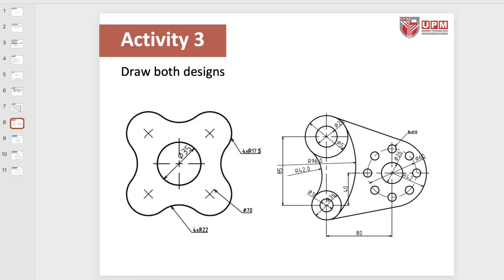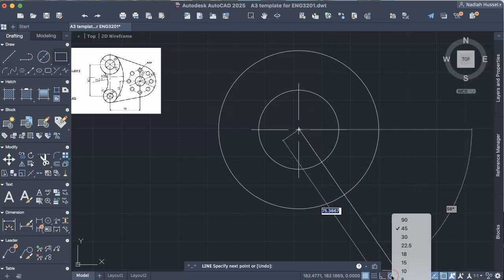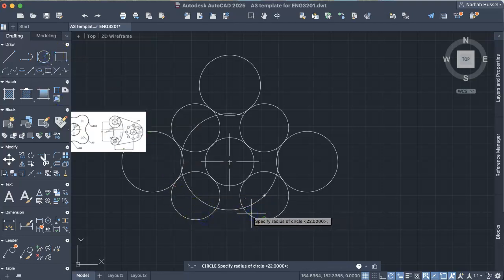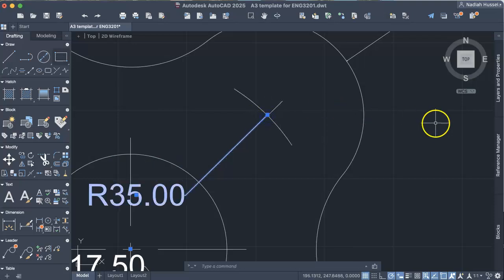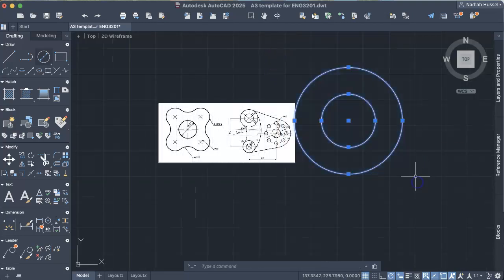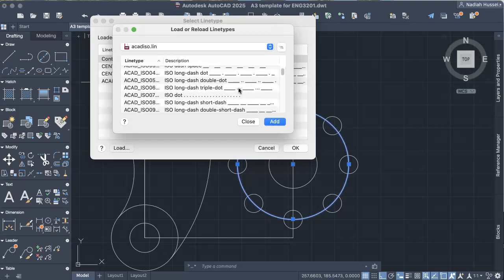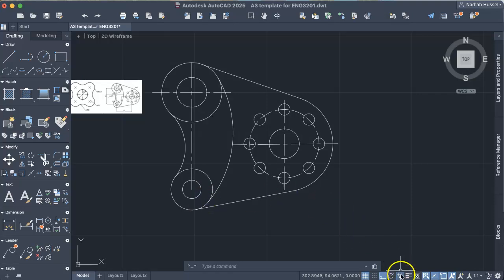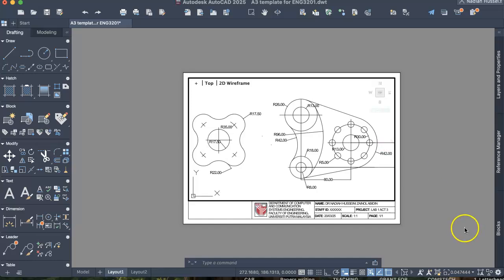AutoCAD: Making a circle that is tangent to another circle and centre line.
Lab 1 Activity 3
new commands used:
circle, tan, tan, radius
array